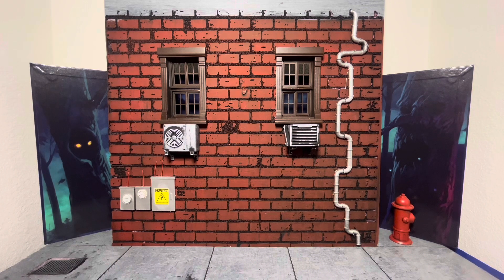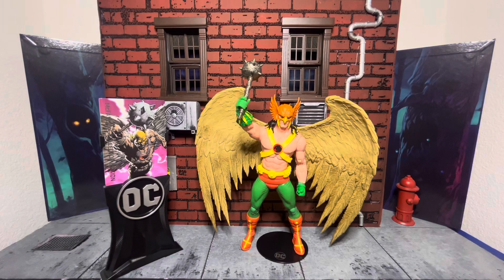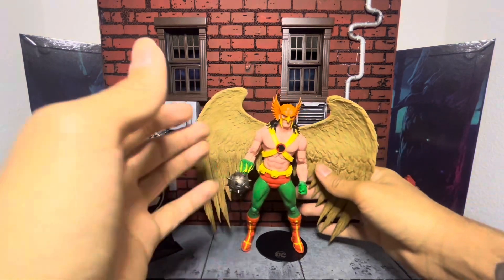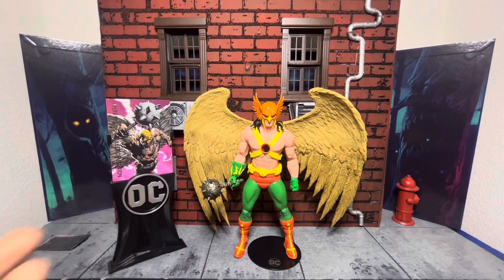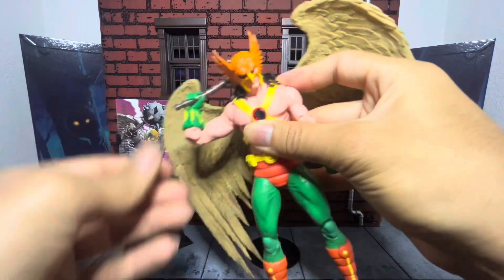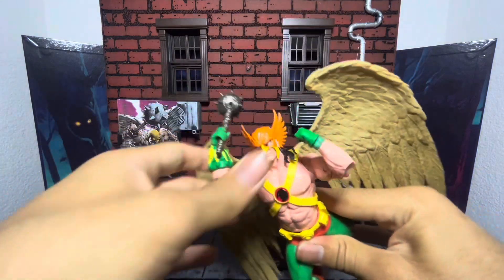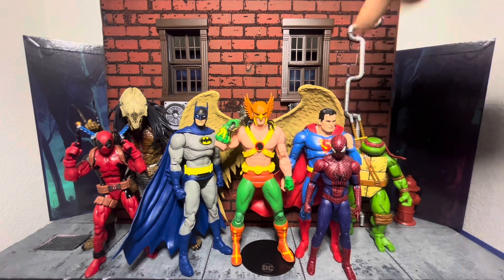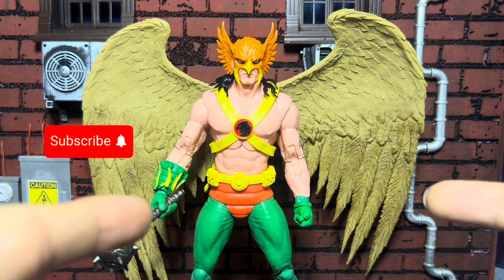Mcfarlane Collectors edition Platinum Hawkman Unboxing and Review…